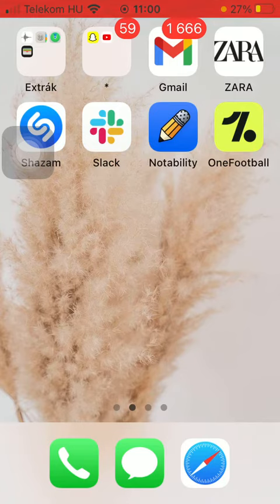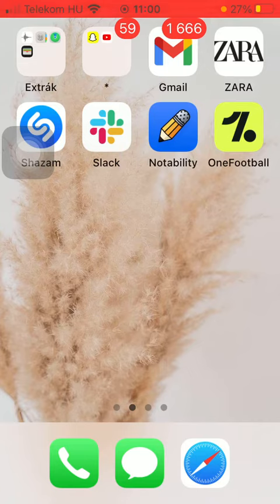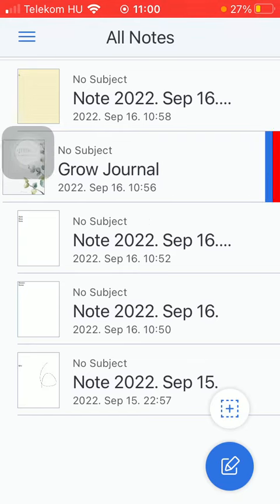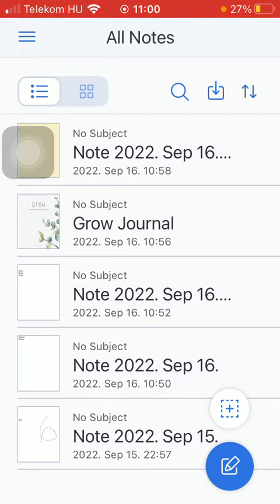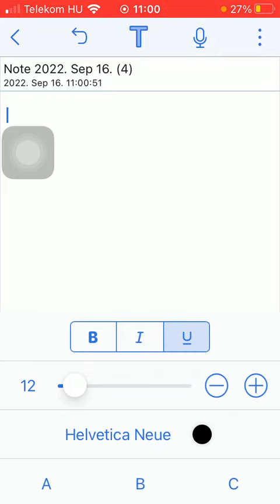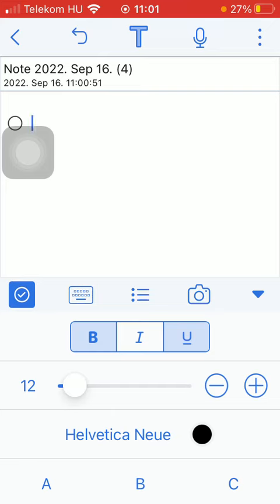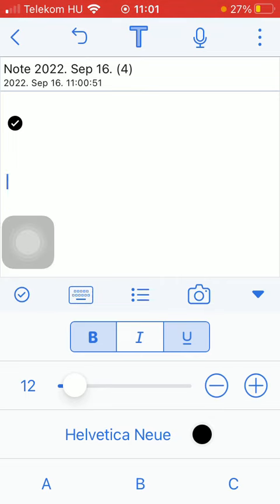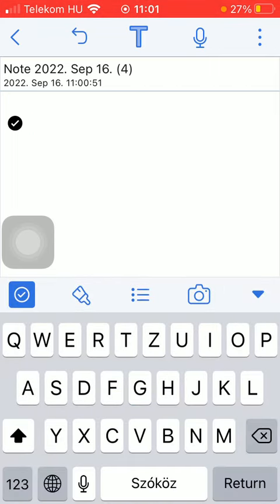How to add checkmarks to notes on Notability? - Notability Tips